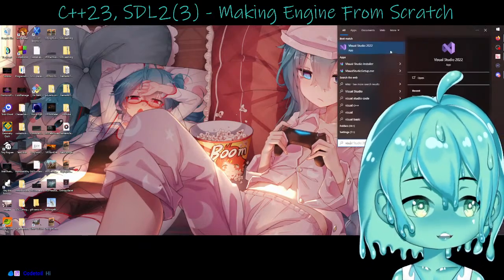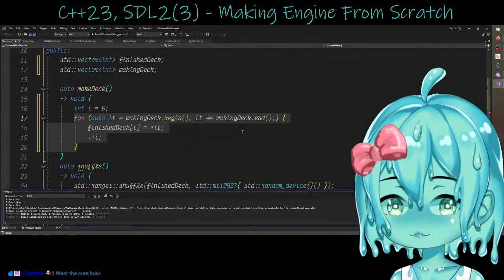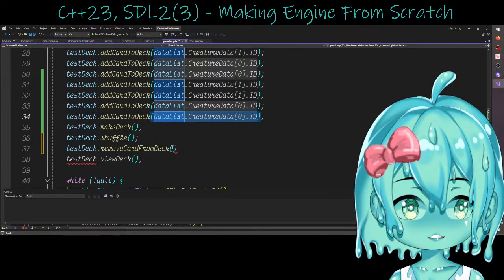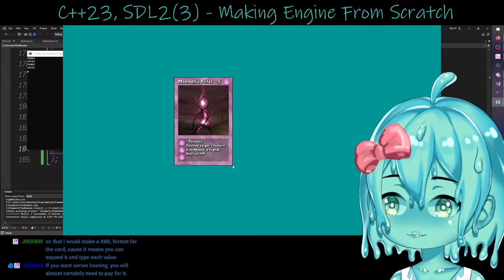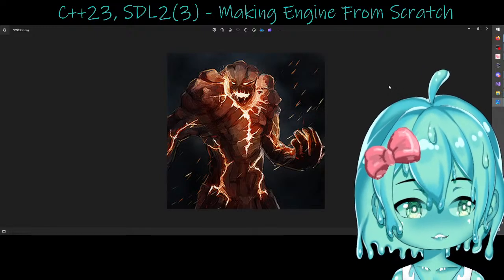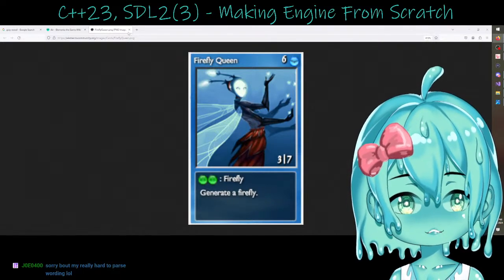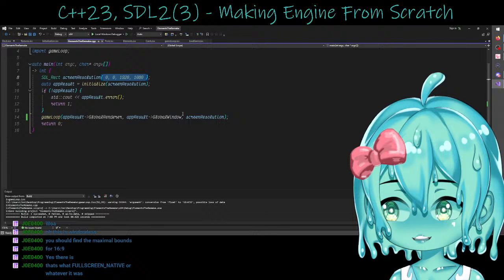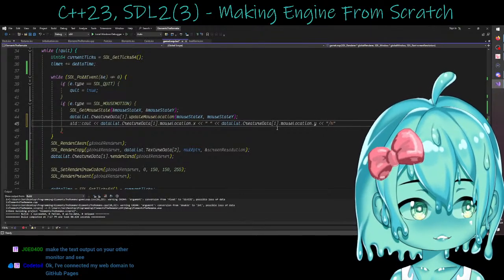(Stream VOD) Making a Card Game in C++ (13) - IOTA IS CONFUSING